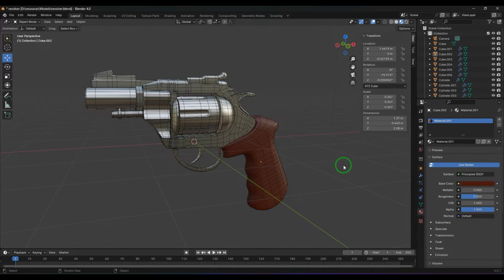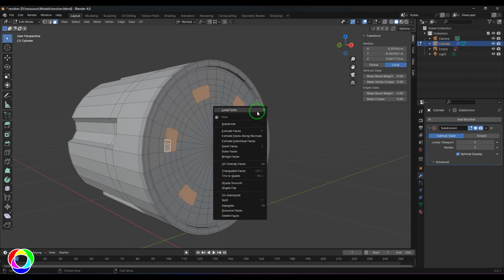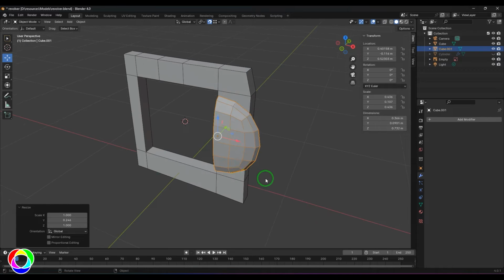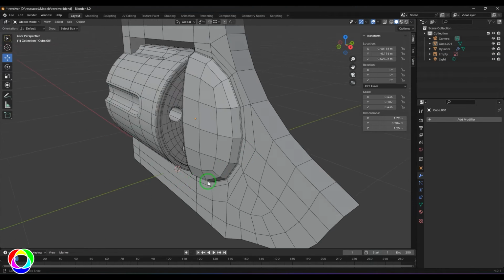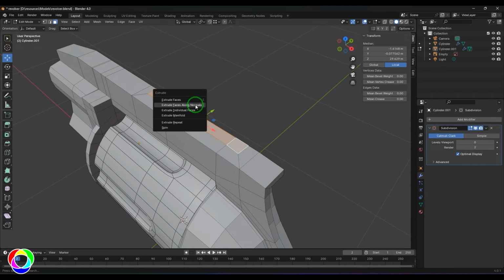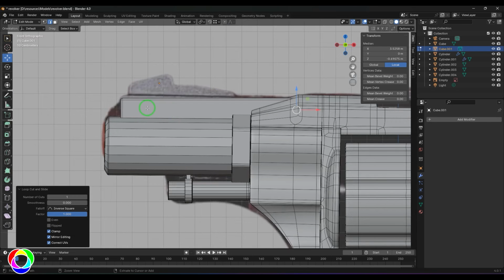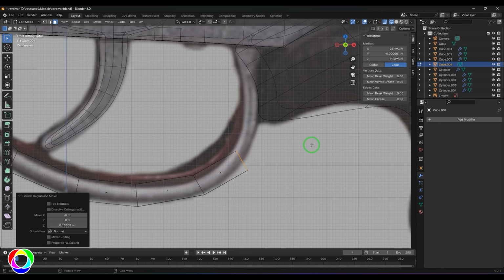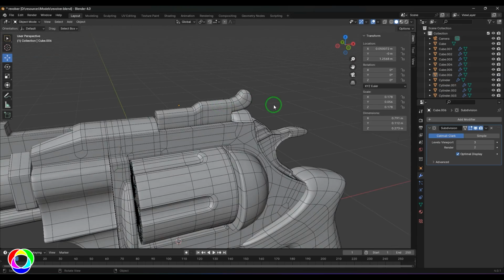Revolver Modeling in Blender software for beginners Step by Step Tutorial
Welcome to our comprehensive Blender tutorial for beginners, where we'll guide you through the process of modeling a revolver from scratch! Whether you're new to Blender or looking to enhance your 3D modeling skills, this step-by-step tutorial is perfect for you.

Blender beginner tutorial revolver, Blender beginner modeling tutorial,
Blender 3D modeling for beginners, Blender beginner guide revolver modeling, Blender beginner tutorial gun modeling, Blender revolver modeling step by step, Blender easy revolver modeling tutorial,

🔫 What You'll Learn:

Basics of Blender interface and navigation
Setting up reference images for accurate modeling
Creating the revolver's main body, cylinder, barrel, and grip
Implementing detailed features such as grooves and sights
Utilizing modifiers and tools for efficient modeling
Tips and tricks for optimizing workflow and achieving a polished result
💡 Why Choose This Tutorial:

Beginner-friendly approach with clear explanations and demonstrations
Practical techniques applicable to other 3D modeling projects
Learn at your own pace with our structured tutorial format
Join a supportive community of fellow Blender enthusiasts and learners
Grab your seat and embark on this exciting journey into 3D modeling with Blender! Whether you're interested in firearms design or simply want to expand your skillset, this tutorial is the perfect opportunity to unleash your creativity.

Let's dive in and create something amazing together! 💫✨